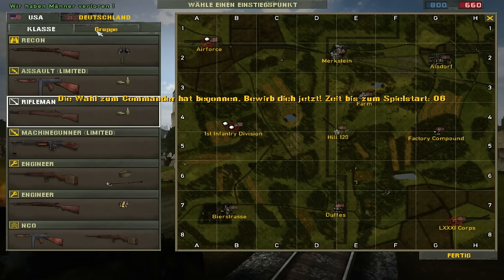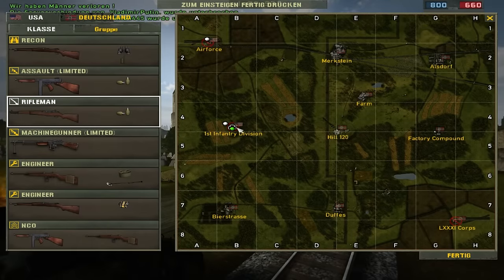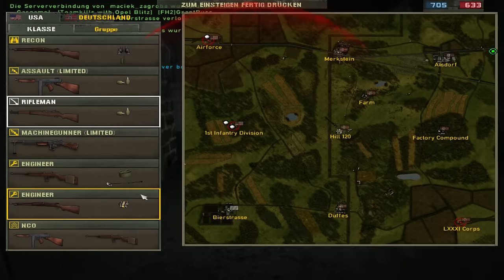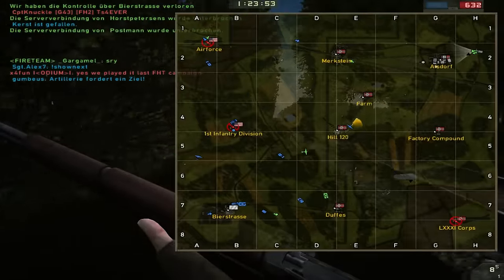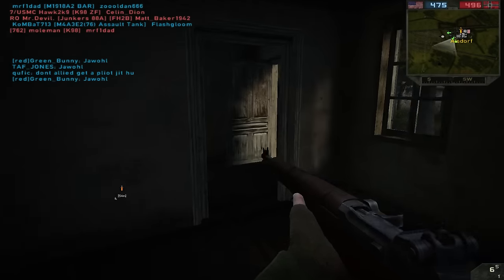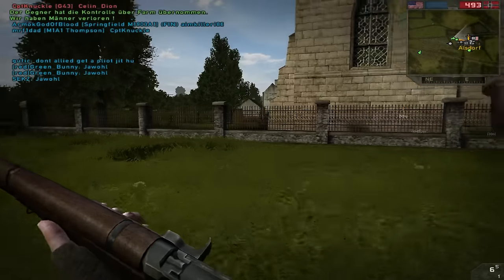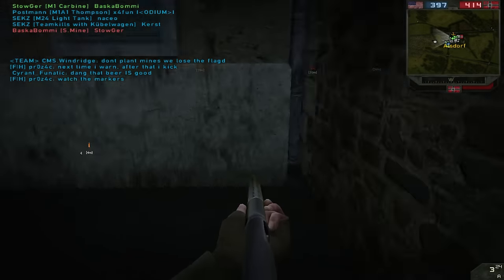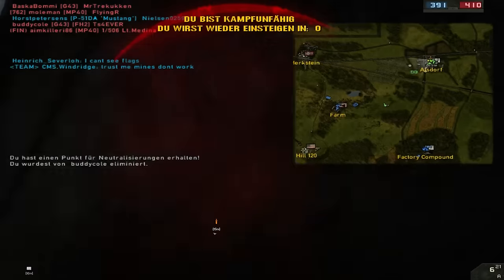Forgotten Hope 2 Custom Maps - Westwall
Another custom map. This time I mostly talk about mapping though.